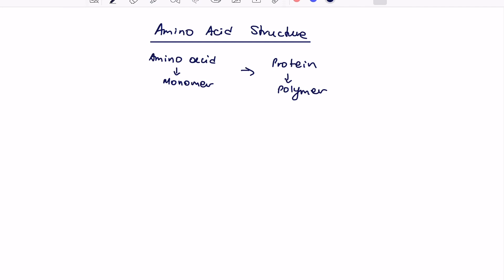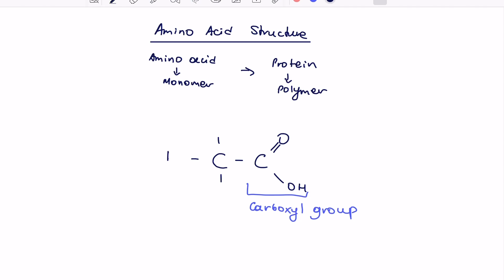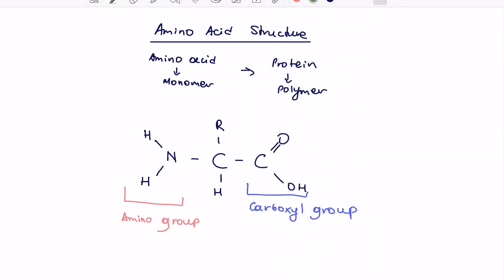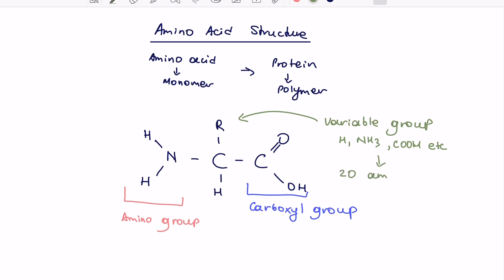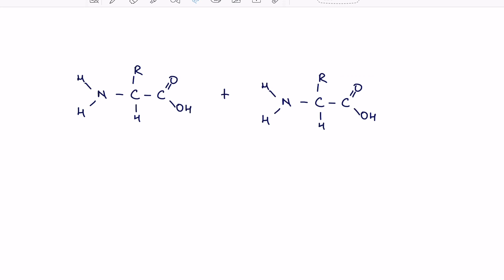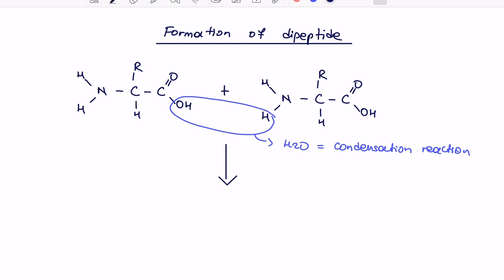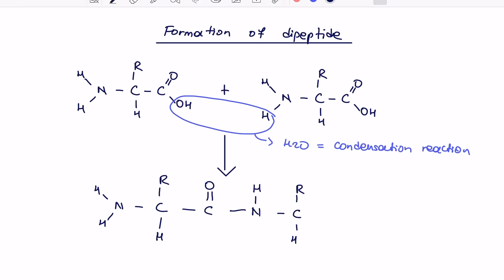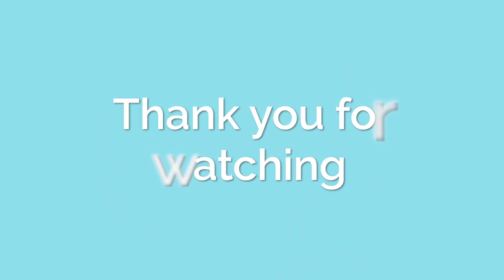Amino acid & peptide bond | Learn A-Level Biology in 5 minutes | AQA, OCR, Edexcel, WJEC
I summarise the key specification points you need to know to achieve top grades in A-Level Biology. These videos are as part of the A-Level Biology Masterclass series, which allows you to learn any topic in about 5 minutes. This video focuses on the amino acid structure and peptide bond formation for A-Level Biology AQA, OCR Edexcel and WJEC. These videos should complement your own revision and studies.